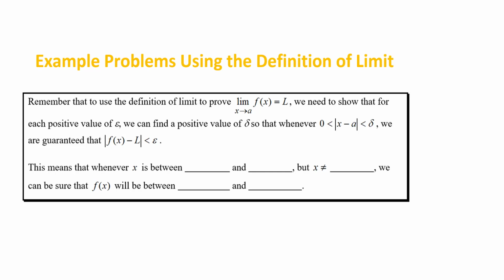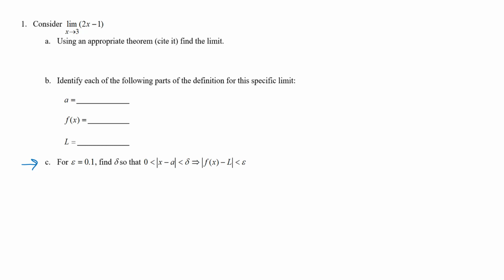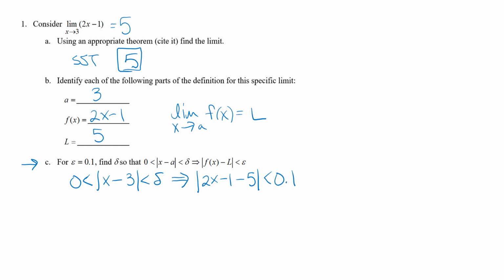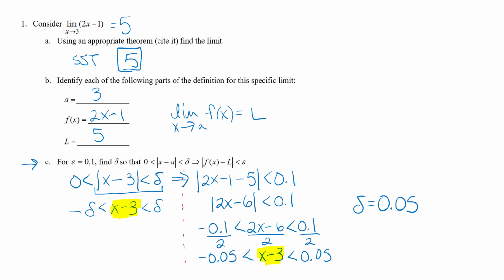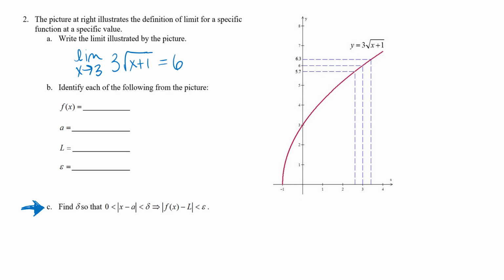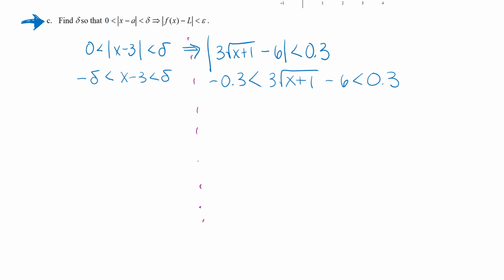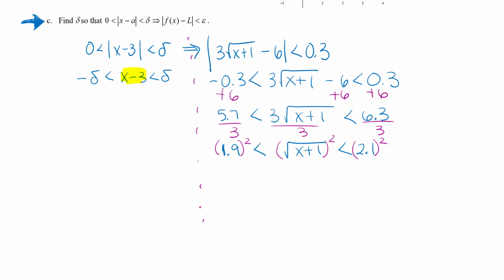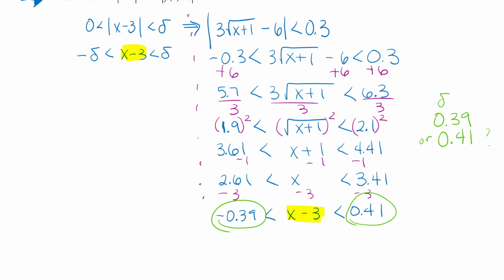Problems Using Definition of Limit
Some examples of finding a delta for a specified epsilon.